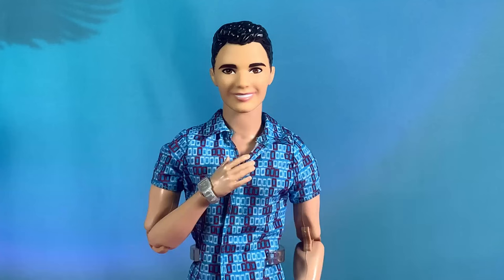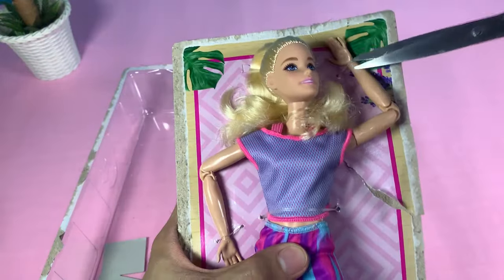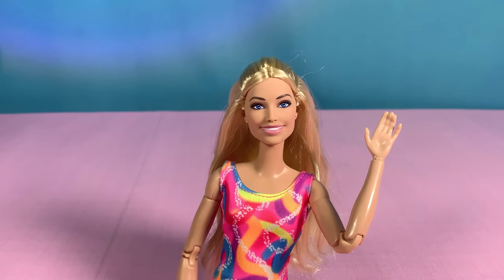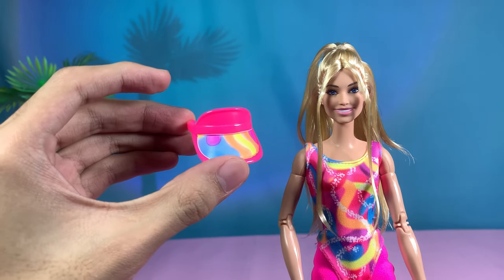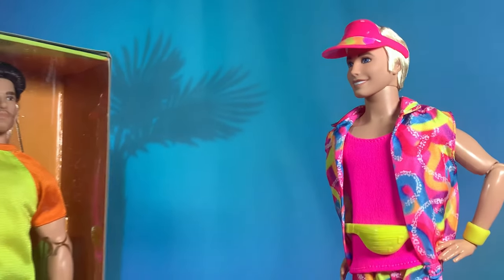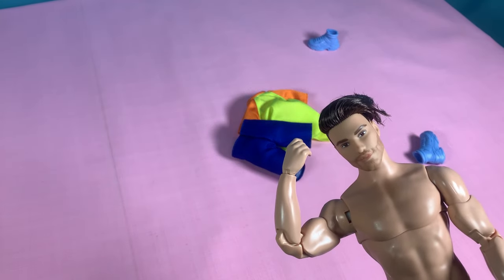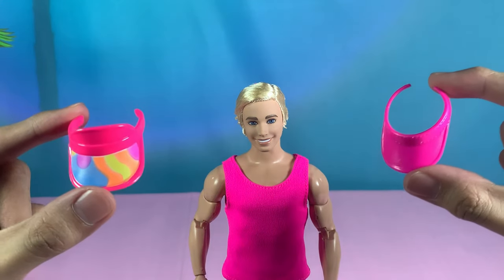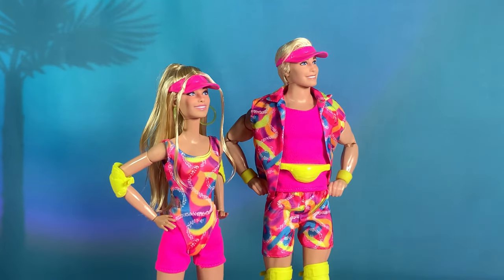Barbie the Movie Dolls - Inline Skating Barbie & Ken MAKEOVER! | Jon in the Dreamhouse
These dolls deserve a much-needed made-to-move articulated bodies, as well as a little hair refresh, just to elevate their looks a little bit. Note: I'm not a pro at this, but I think it turned out pretty good. 😍💗 Featuring Barbie the Movie Dolls -Inline Skating Barbie and Ken, Barbie Looks 18, and Made to Move Purple Mesh Top.

This video is for ADULT doll collectors and Barbie fans.

✨ ABOUT ME:

"Hi, I'm Jon. What's up?"
I'm an adult doll collector and I'm here to review dolls and share my collection for doll collectors out there. I love Barbie ever since I was a kid, and now I'm living (or reliving) my childhood fantasies. Yaaaayyyy! ✨